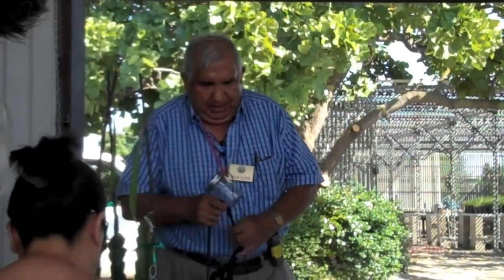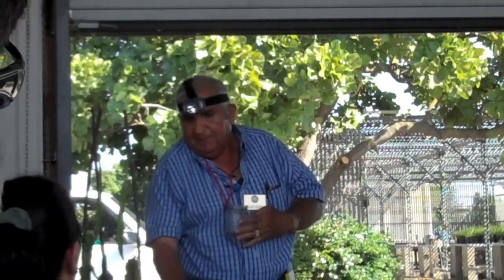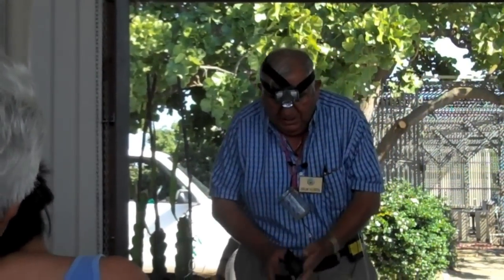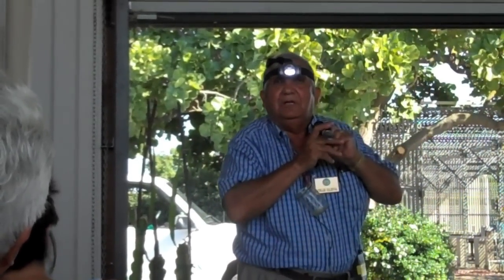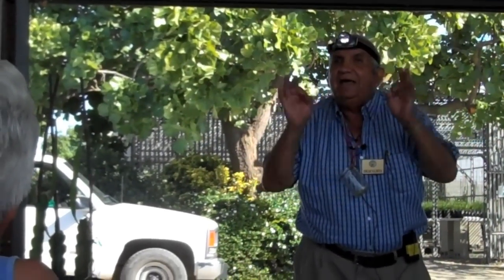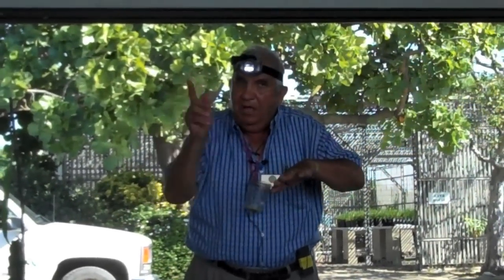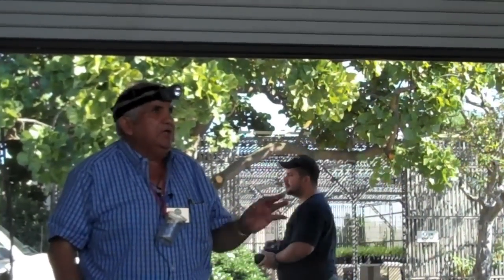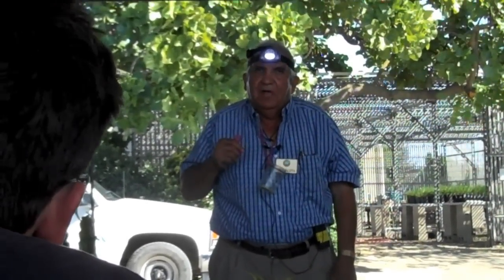Edgar Valdivia on Pitahaya pollination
Edgar Valdivia's closing roundtable discussion on Pitahaya pollination at the 2011 Pitahaya or Dragon Fruit Festival and Field Day, UC South Coast Research and Extension Center, Irvine, California.